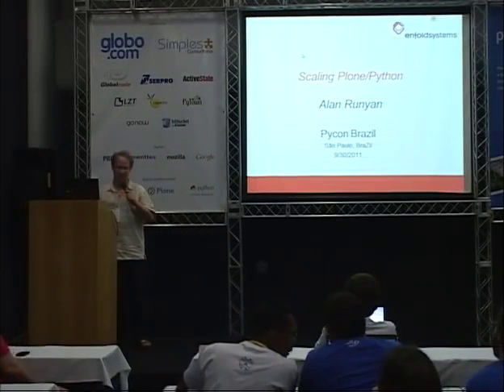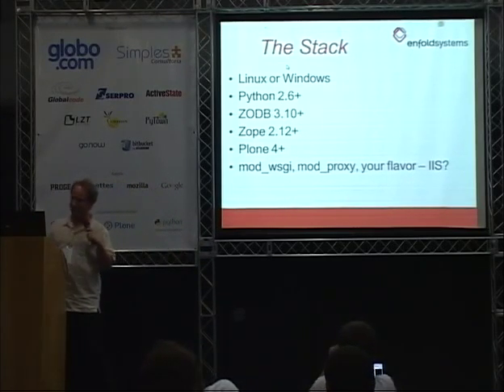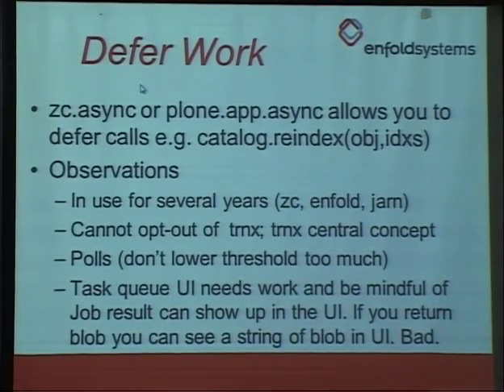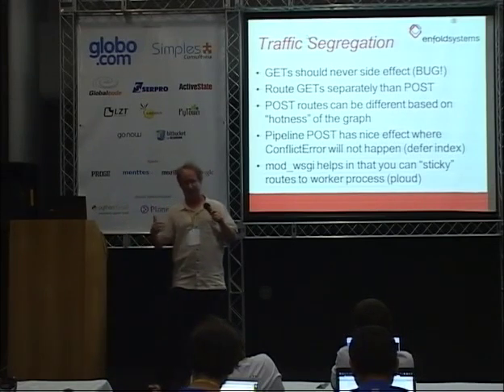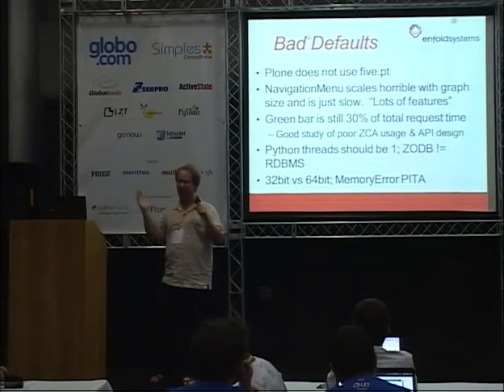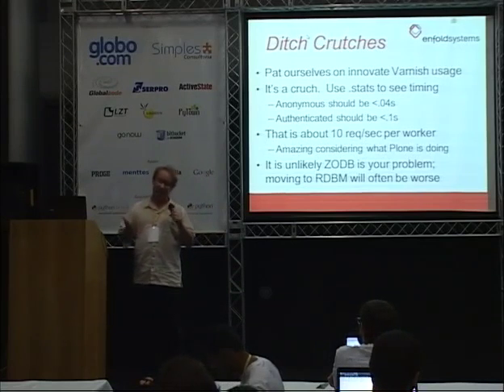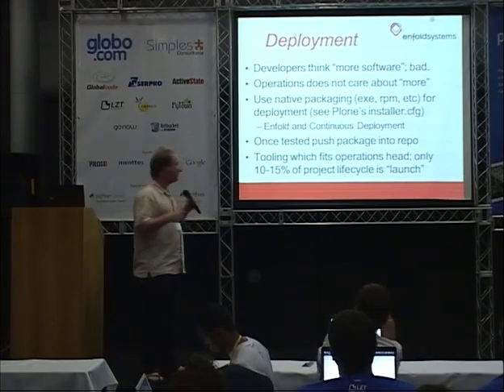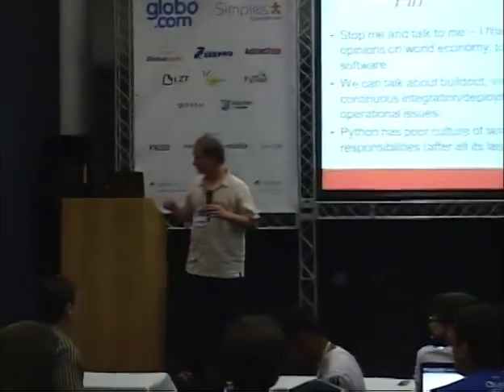2 Alan Runyan Scaling Plone